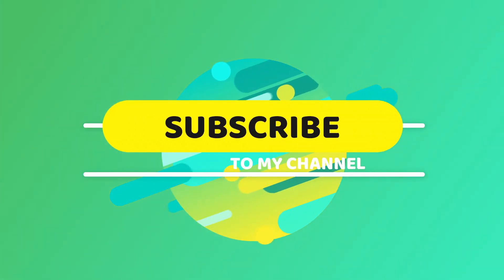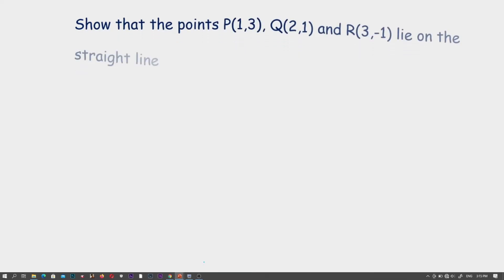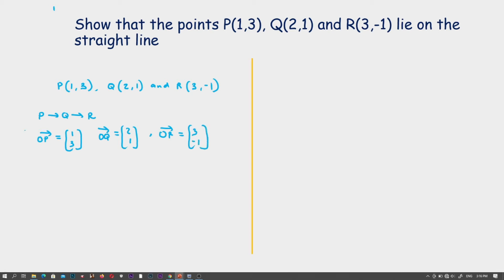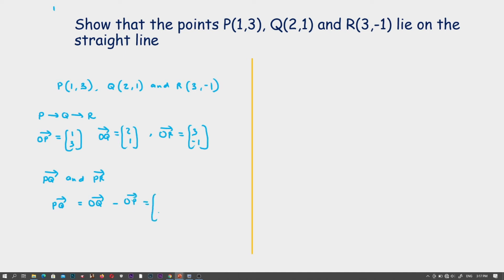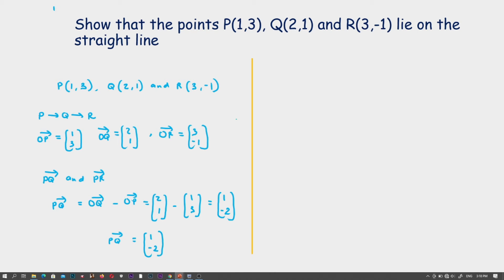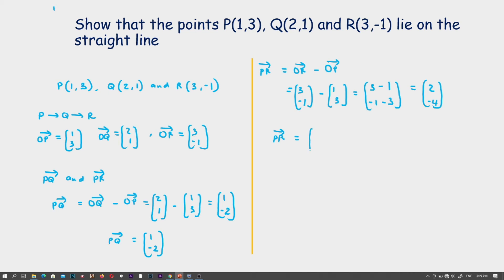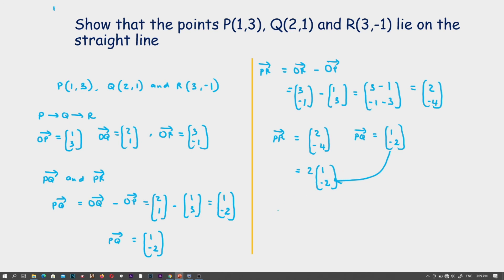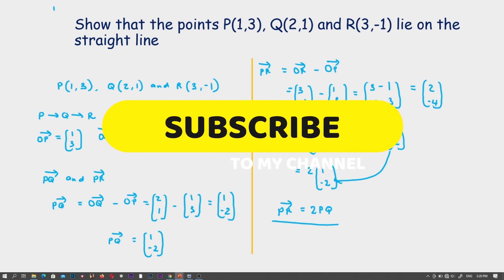HOW TO SHOW THAT GIVEN POINTS LIE ON A STRAIGHT LINE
This video demonstrates how to show that the given set of points lie on a straight line.